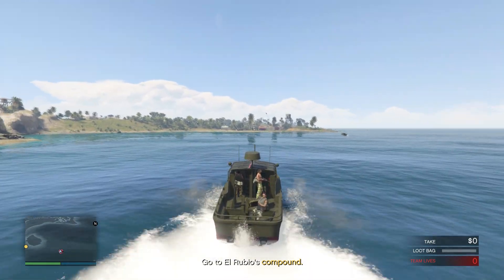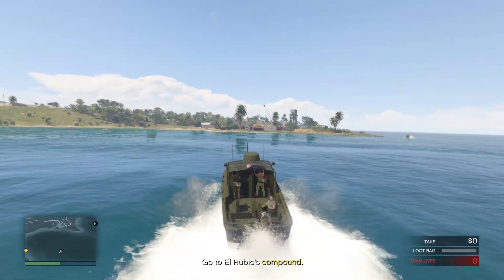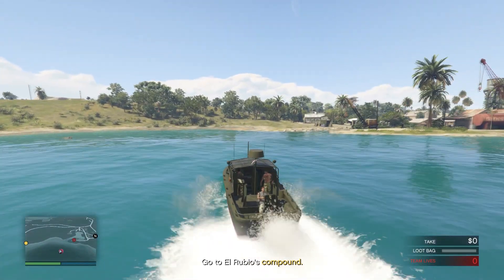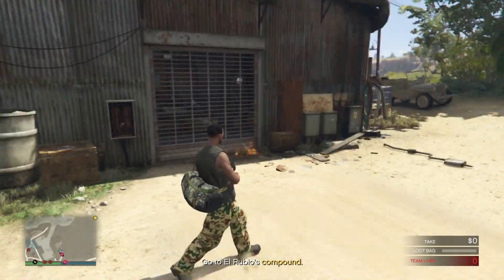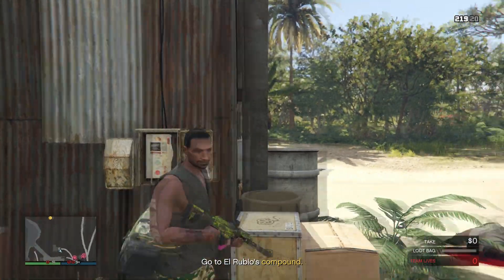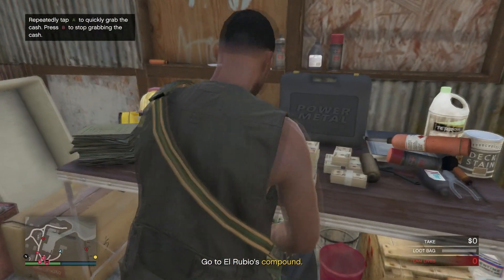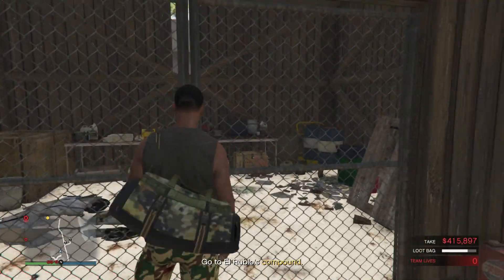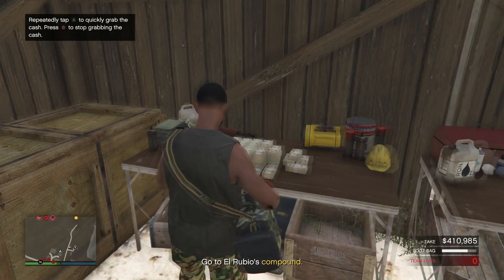How To Open The Gate | The Cayo Perico Heist | Gta Online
More Helpful Cayo Perico Heist Videos